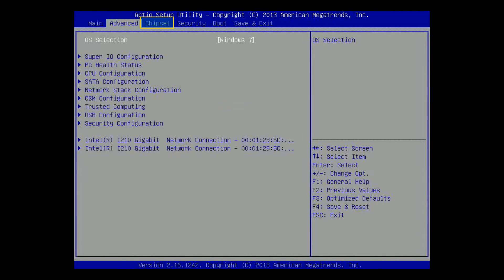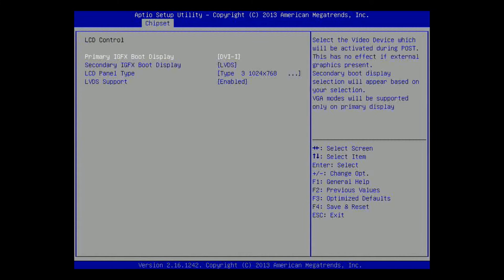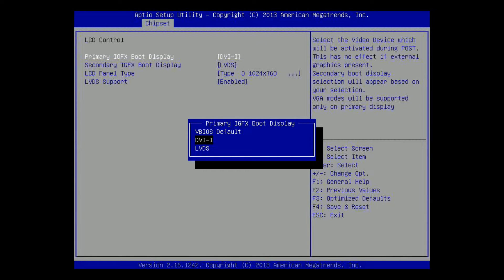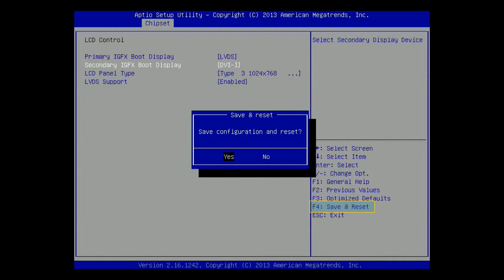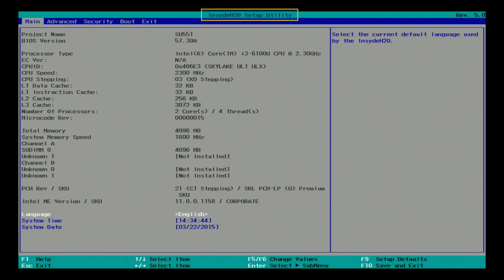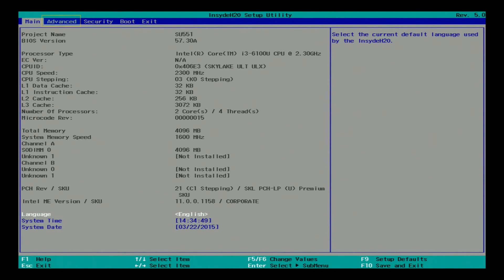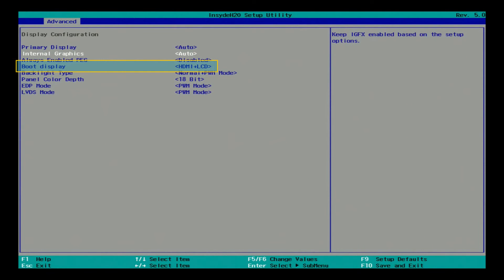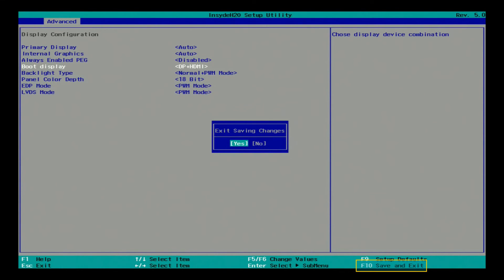How to change the priority of display in BIOS?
The computer can support multi-display.
You can select which one of them will be activated during POST.
This video demonstrates how to change the priority of display in BIOS.
Do you have any other questions? Submit your questions and comments to our Technical Support page and we will get back to you as soon as possible.